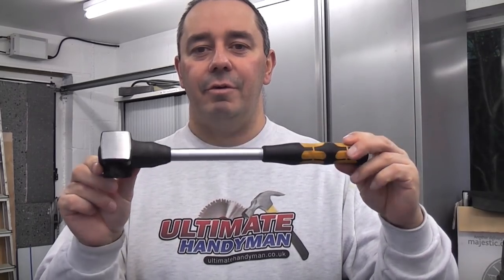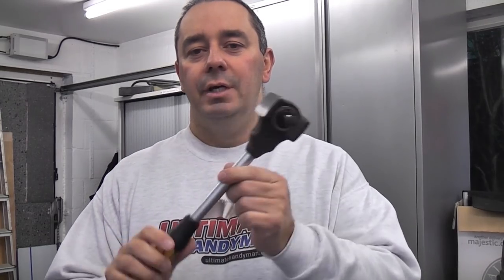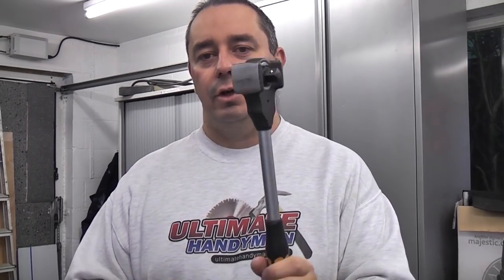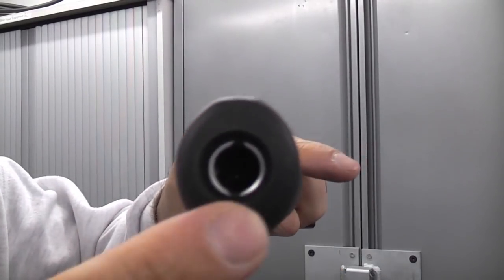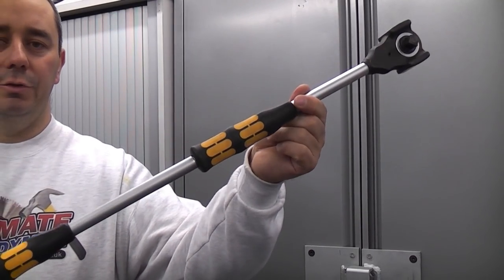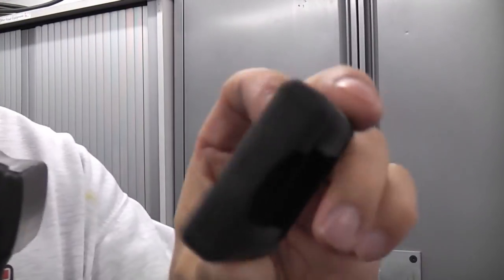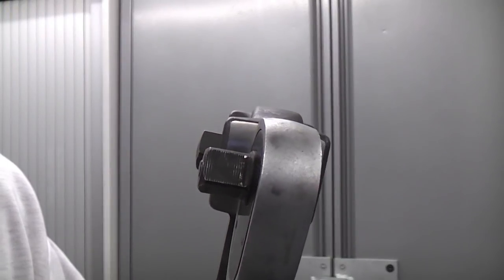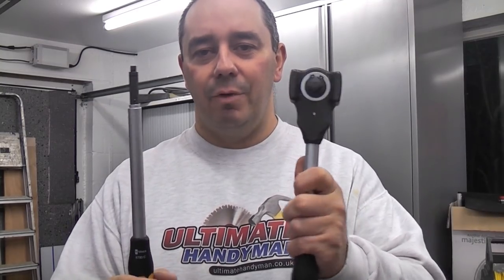Wera Koloss ratchet hammer review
The wera Koloss is a ratchet and hammer combined into one tool, whilst this may be useful on some jobs it is not ideal on lots of jobs. The written review with pictures can be seen here-